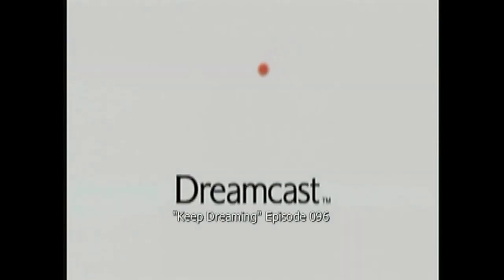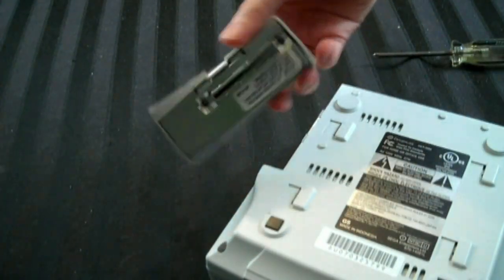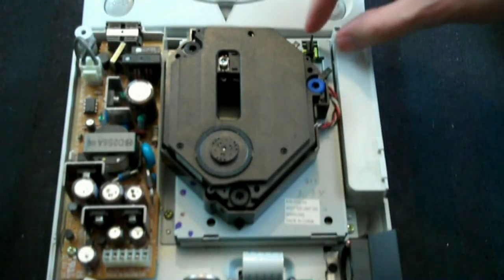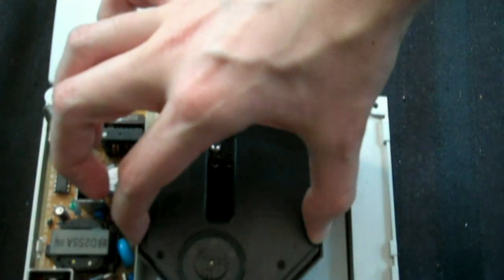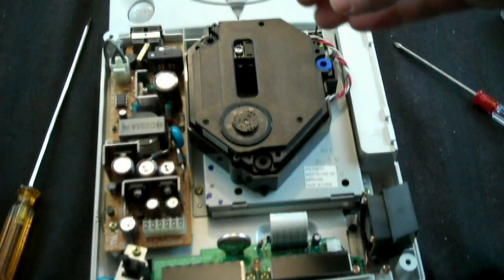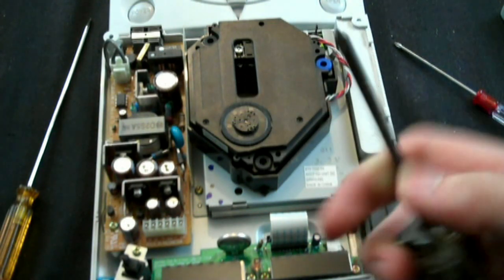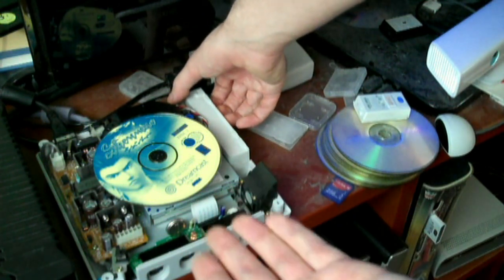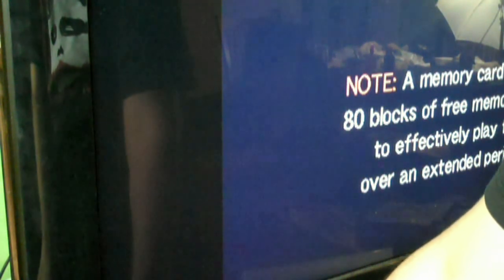Keep Dreaming - Repairing a Dreamcast GD-ROM Laser - Adam Koralik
In this video I clean and restore a Sega Dreamcast that my cousin asked me to fix. You voted to see this, so here it is!